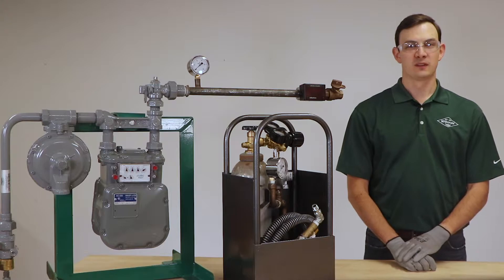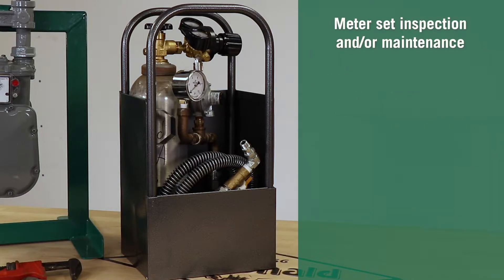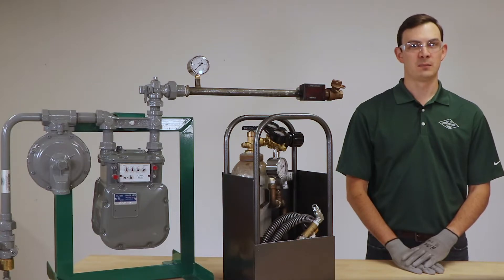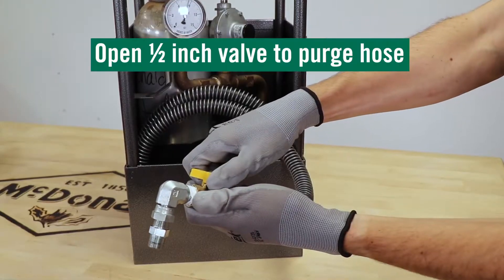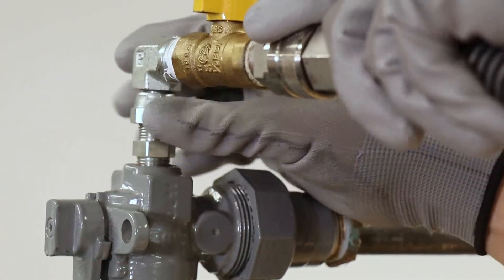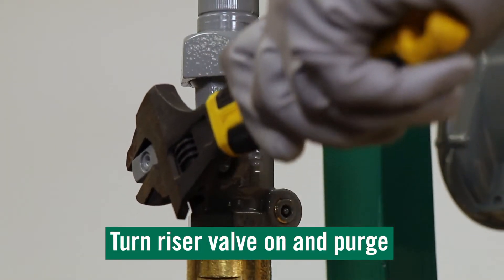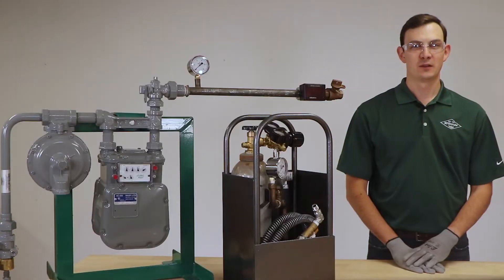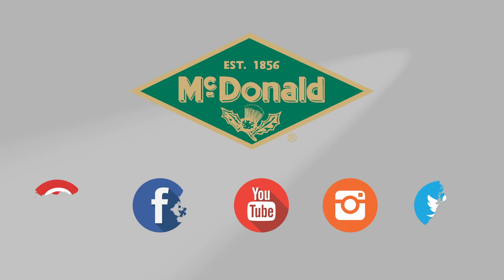Portable Bypass Kit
Designed to provide technicians with a safe and easy transport option to the job site for bypass purposes, A.Y. McDonald’s Portable Bypass Kit (PBK) is a game changer to the industry. In this video, Product Engineer, Erik Wolter, helps demonstrate how to operate the PBK with a step-by-step guide. To learn more about the features and benefits surrounding this lightweight and durable kit, make sure